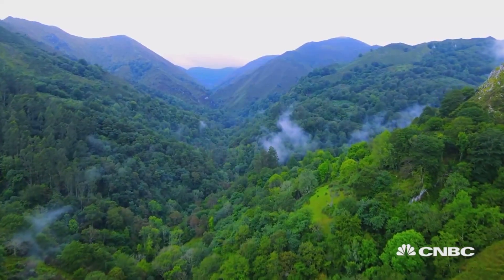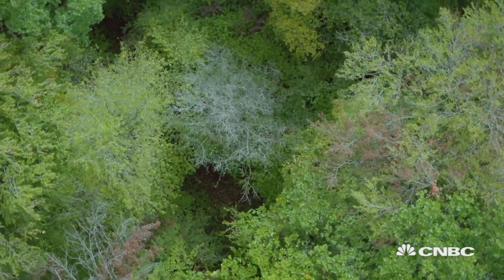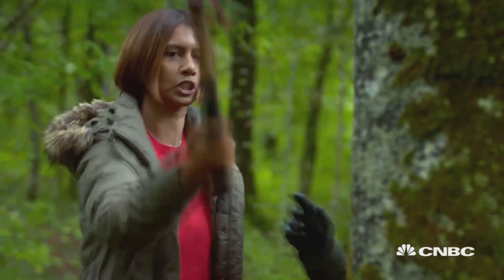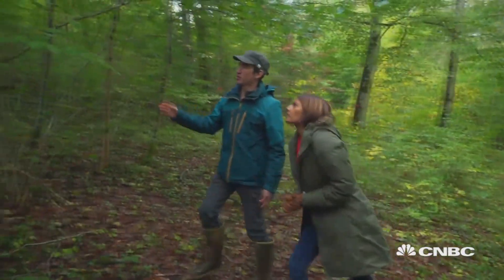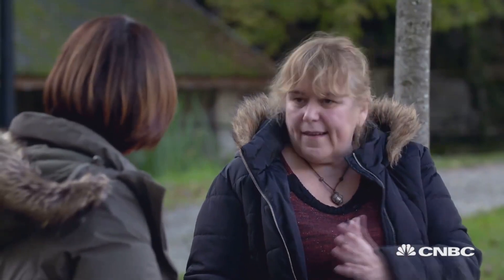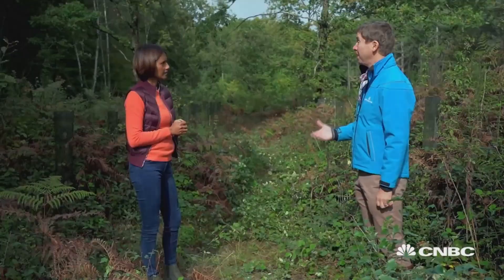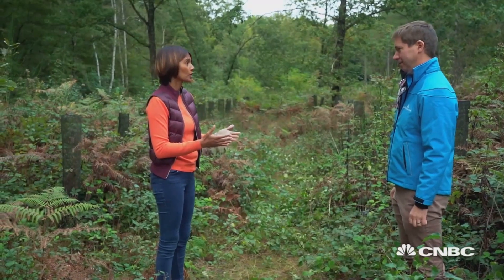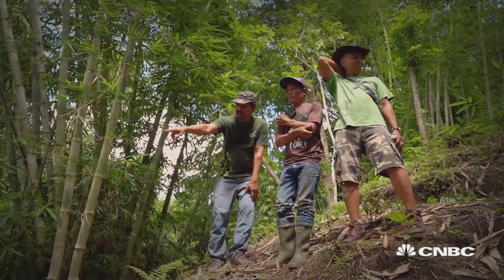The power of forests, part three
Sustainable Energy looks at the role forests play when it comes to protecting our planet.